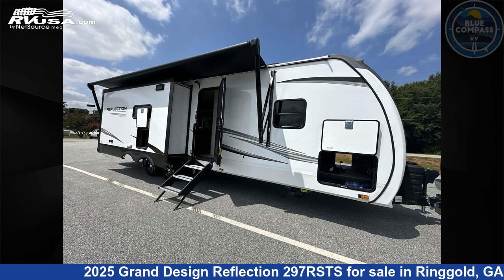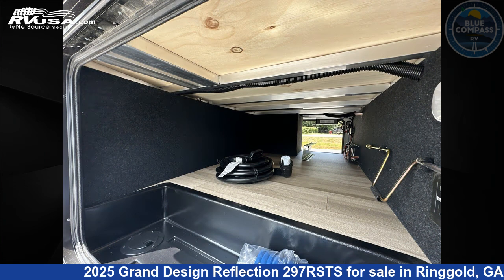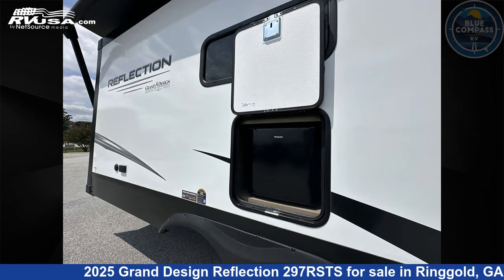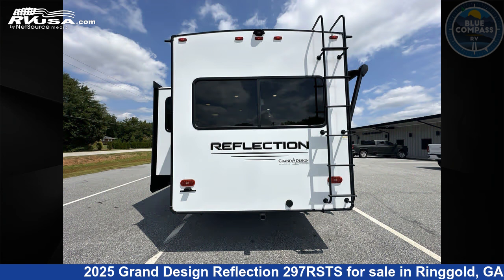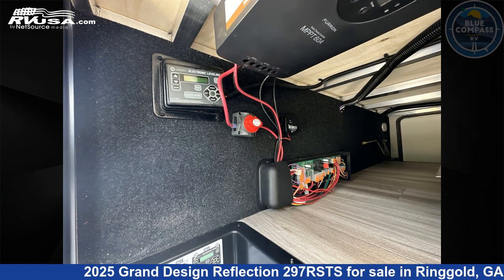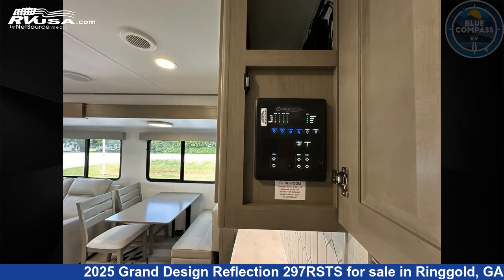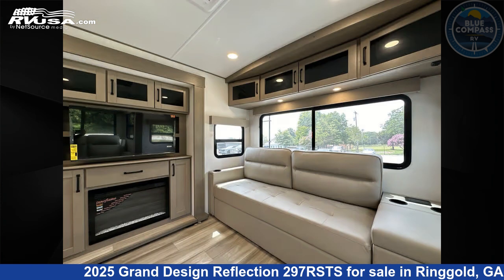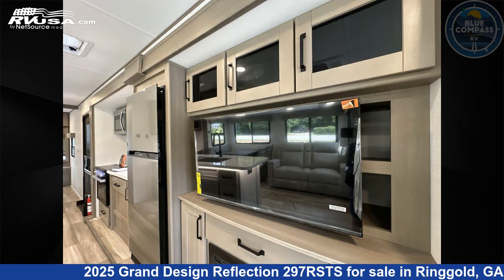Beautiful 2025 Grand Design Reflection Travel Trailer RV For Sale in Ringgold, GA | RVUSA.com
This 2025 Grand Design Reflection 297RSTS is a Travel Trailer RV. It is located in Ringgold, GA 30736 and is offered for sale by Blue Compass RV Chattanooga. This New Grand Design Is 33' 0" in length and features sleeps 5, Slideout, and 54 gal fresh water capacity. The floorplan layout of this Travel Trailer features Front Bedroom, Kitchen Island, Outdoor Kitchen, Rear Living Area.

Blue Compass RV Chattanooga is a dealer for brands like: Alliance RV, Coachmen, CrossRoads, Cruiser RV, Forest River, Grand Design, Heartland, Keystone, Palomino, Prime Time and offers the following rv services: Parts/Accessories, Service. They stock rv types such as: Expandable Trailer, Fifth Wheel, Popup, Travel Trailer. For more information and pricing on this unit, To see all units available for sale by Blue Compass RV Chattanooga,